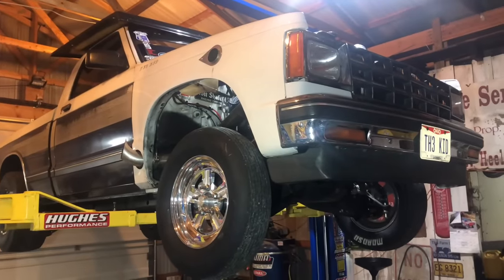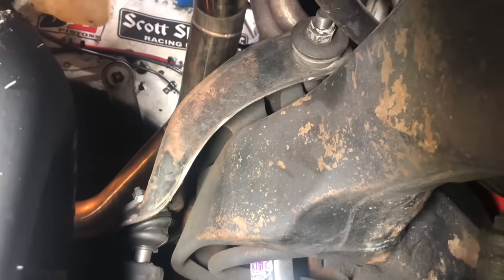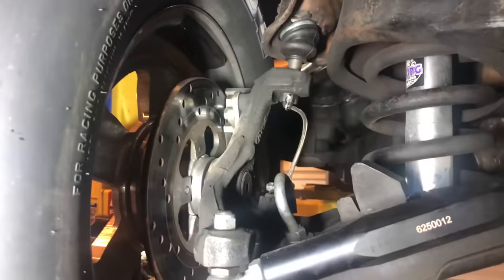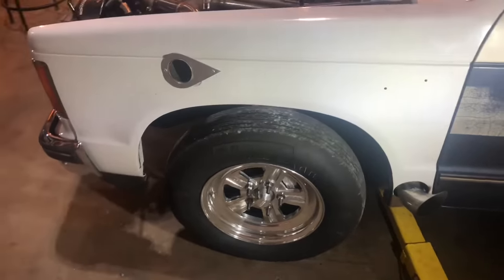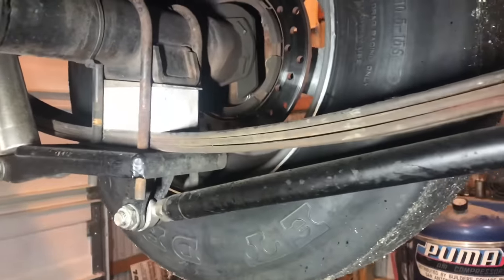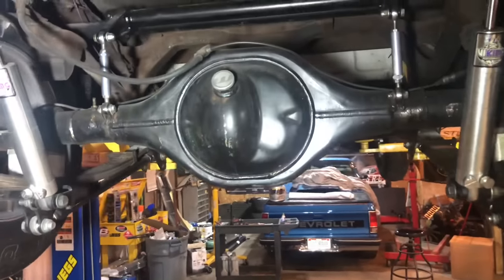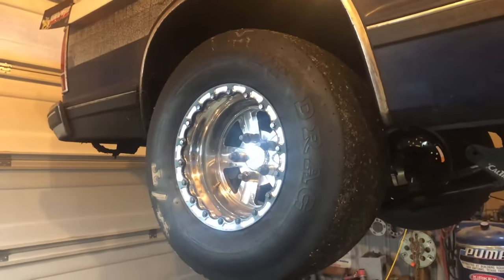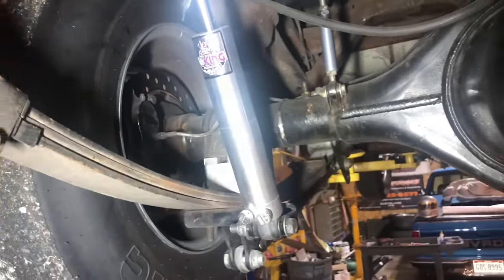Suspension SECRETS! A look under “Billy The Kid”’s S-10